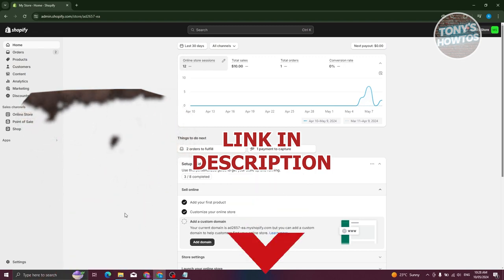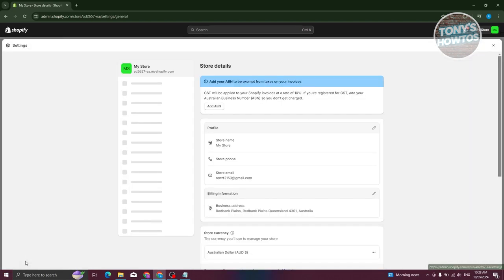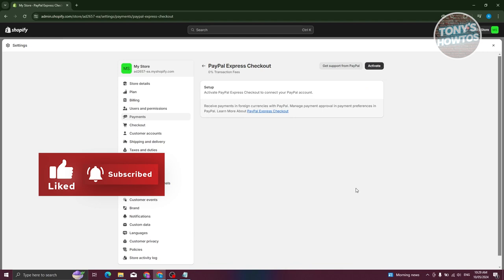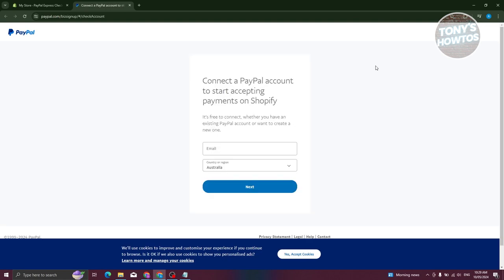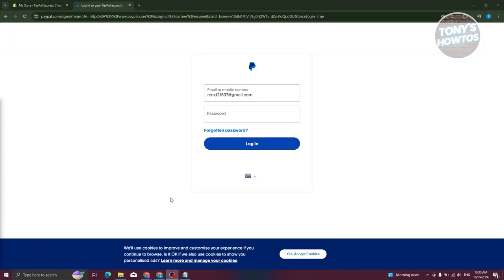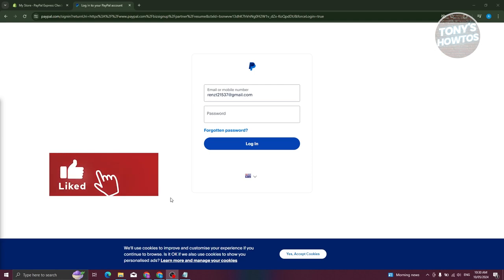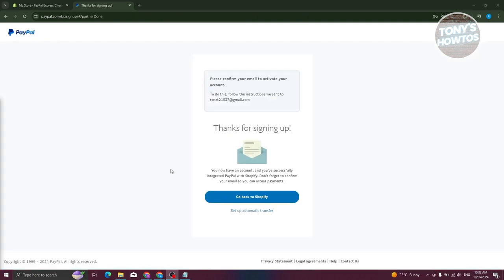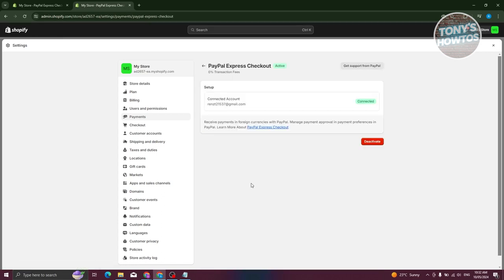How to Integrate PayPal Checkout in Shopify (2024)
In this video, I show you How to Integrate PayPal Checkout in Shopify in 2024. The quick and easy tutorial How To Add PayPal Payments To Shopify. Do you want to know step by step How to Integrate PayPal Payments into Shopify in 2024? Yes? Great!